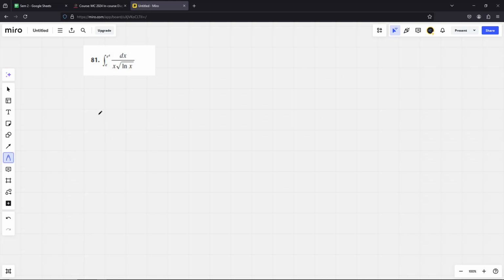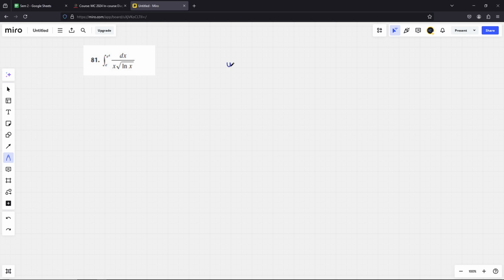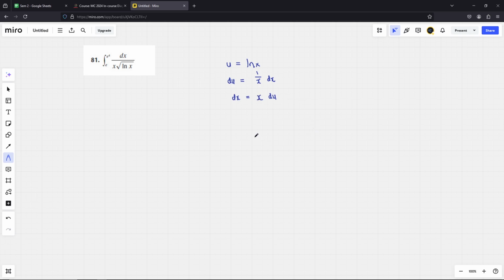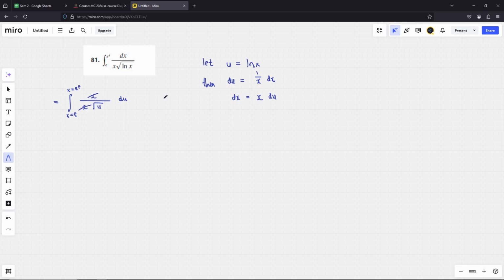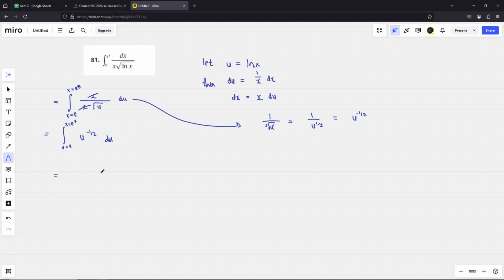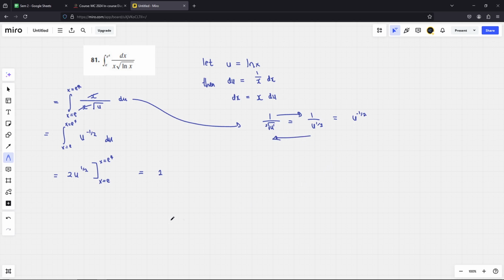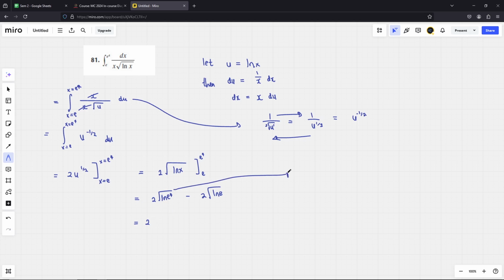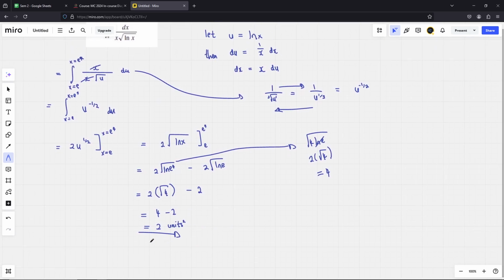Ex 4.5 Q81 | Integration by U-Substitution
Tut 4 Ex 4.5 Q81 | Integration by U-Substitution